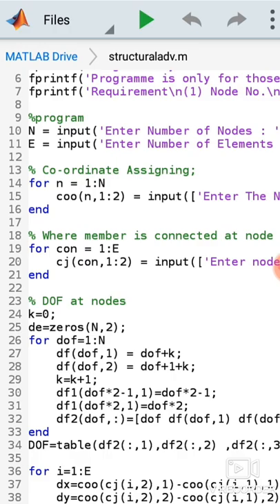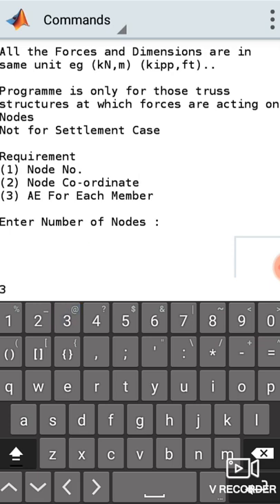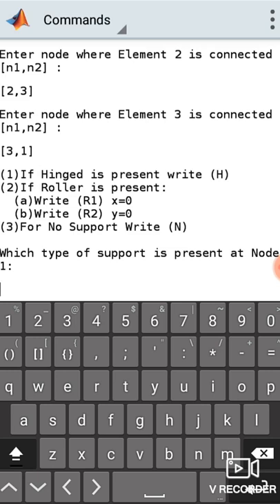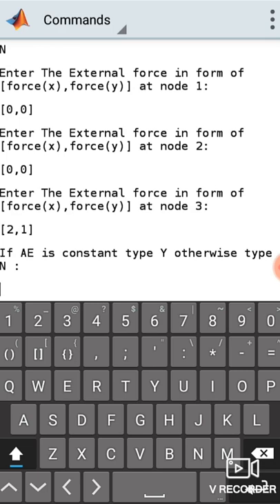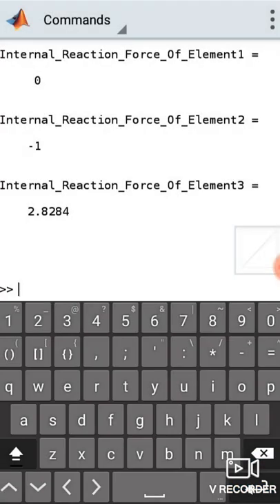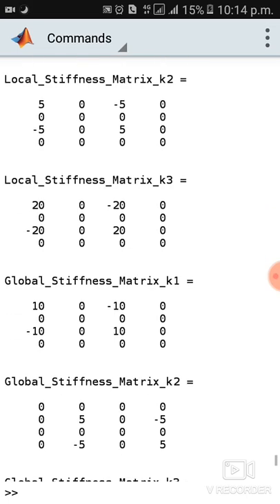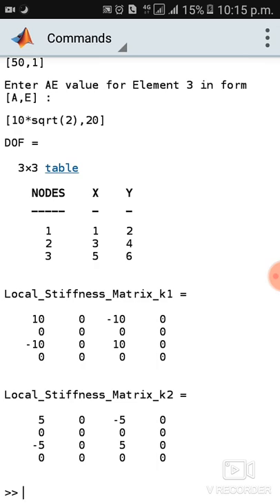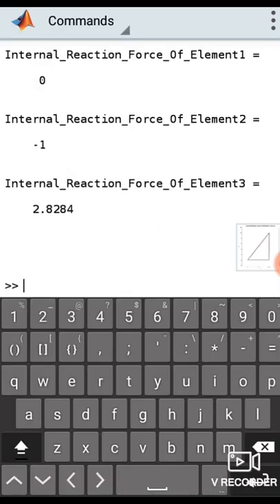MATLAB-Plane Truss Element Program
General program for truss analysis by using stiffness method
For Nth node and nth elements